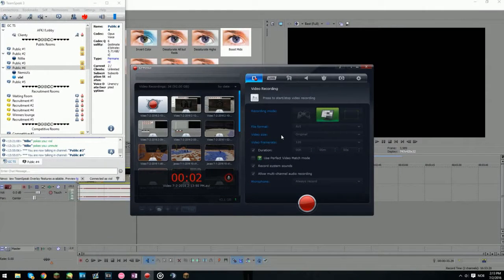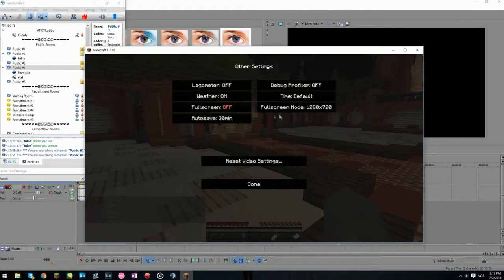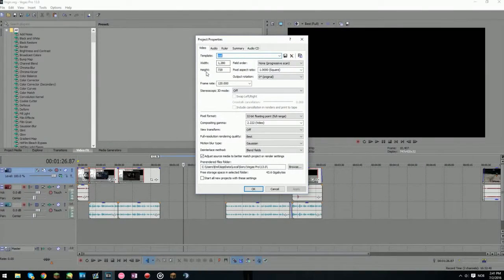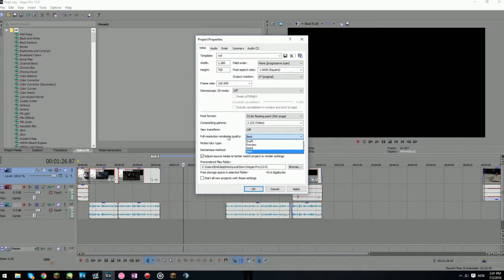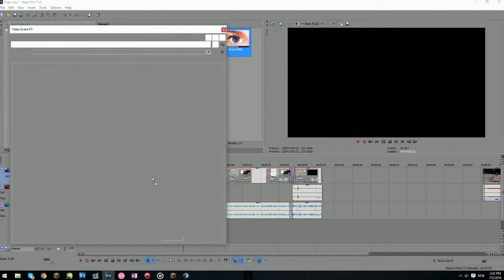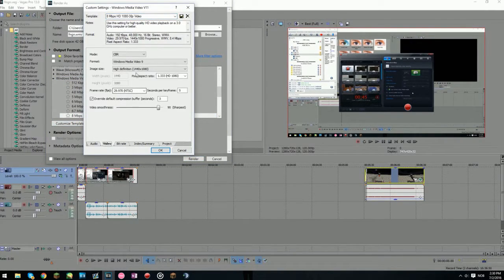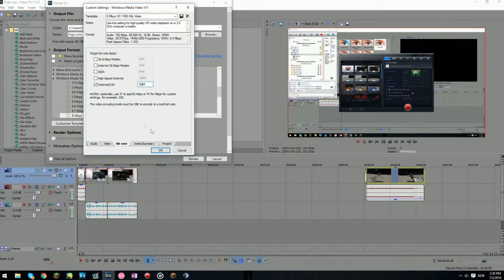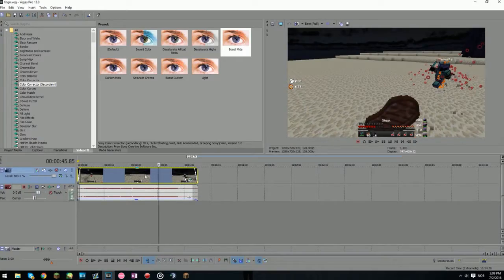[ Vegas 13 & Action ] 60FPS Minecraft Render Settings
● Music
- Break Down The Walls (Yacht Club Remix)

●Programs Used
-Action

●IP
ctlserv.fr